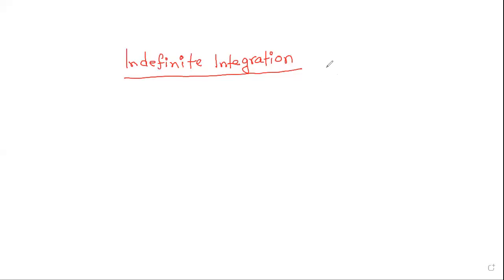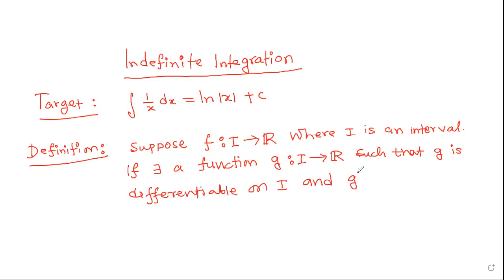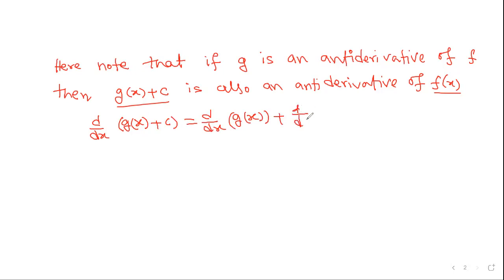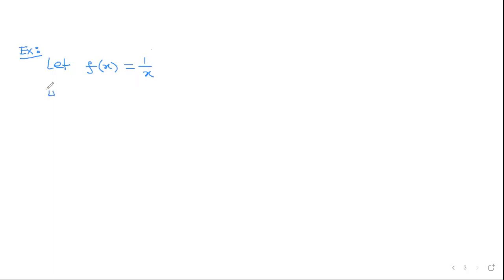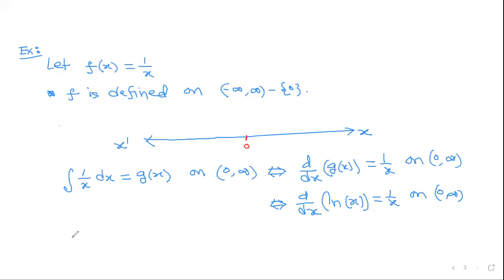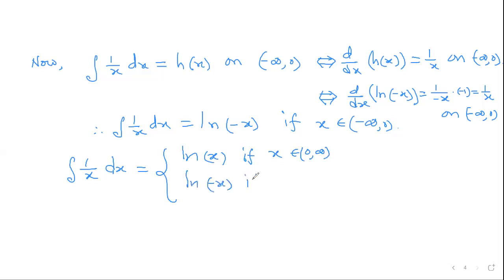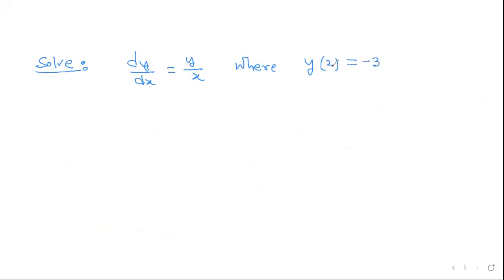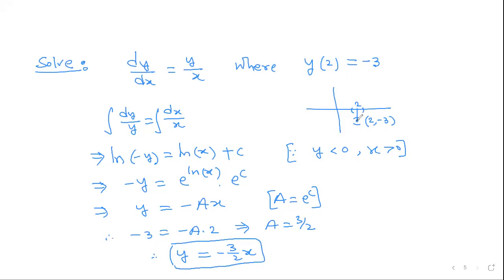Indefinite integral of 1/x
I have explained in this video about antiderivative of 1/x and also discussed an application of it to differential equation.